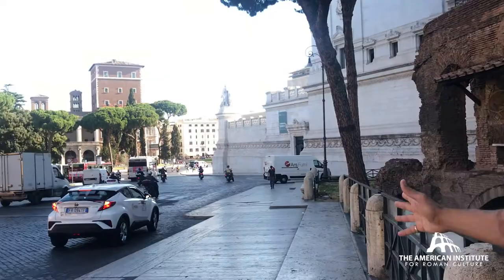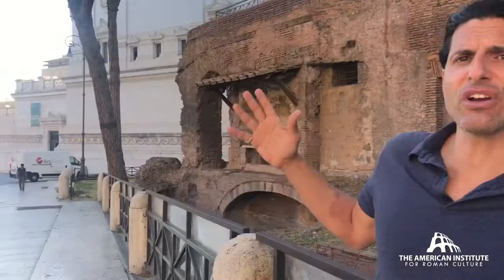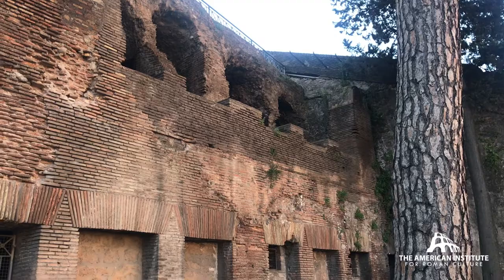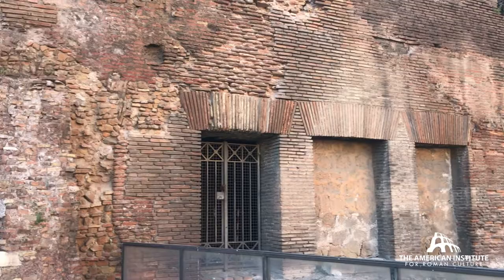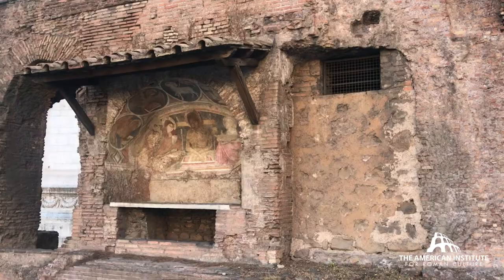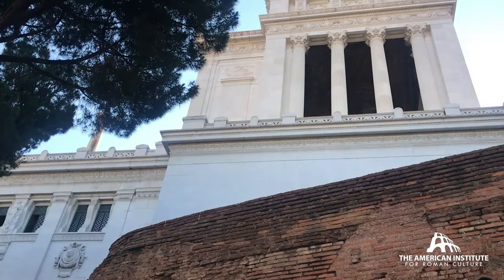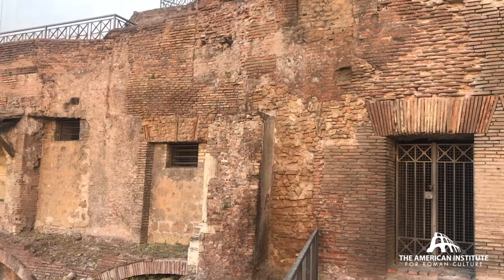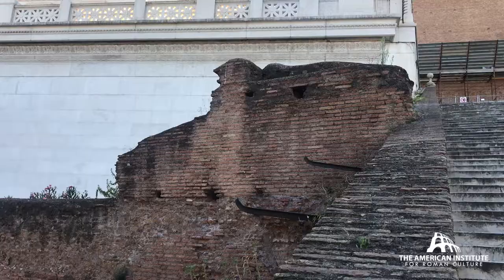Capitoline Insula - best preserved apartment building from Ancient Rome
The 5 story second century AD brick-faced insula apartment building is one of the best preserved ones from the ancient Rome.  It is located at the base of the Capitoline hill.  It was spared during the construction of the Vittoriano monument, and before that, two different churches abutted the structure; medieval S. Biagio and Baroque S. Rita.